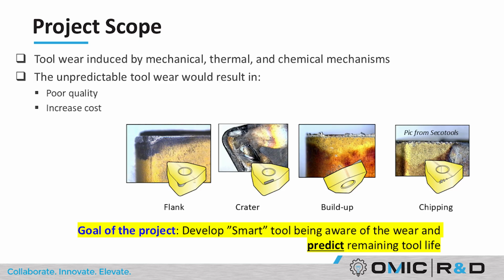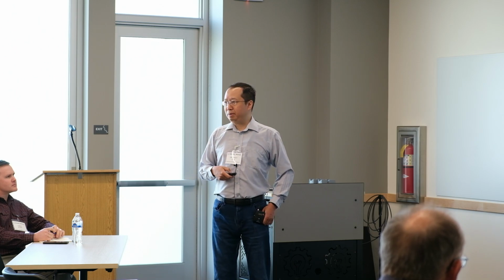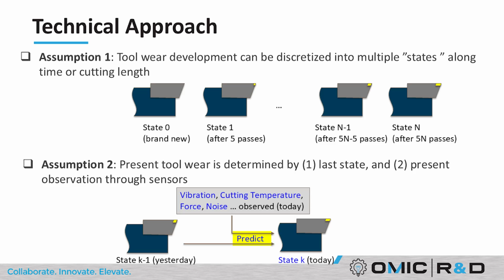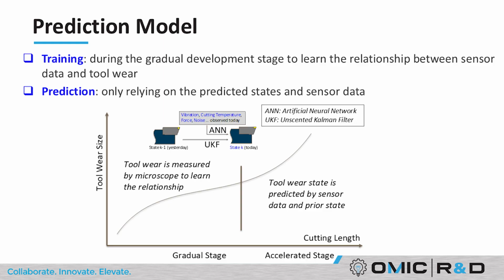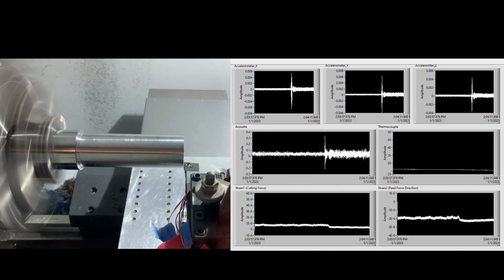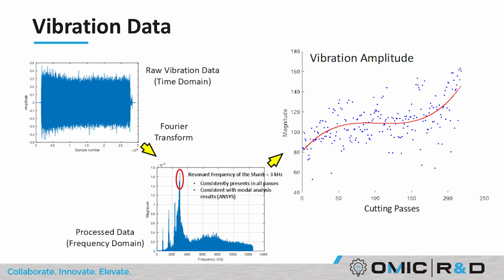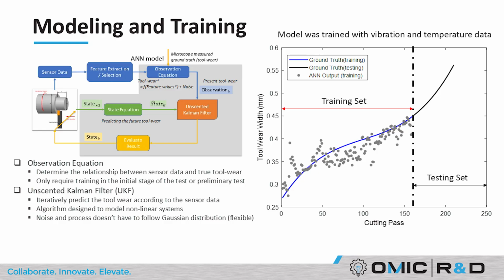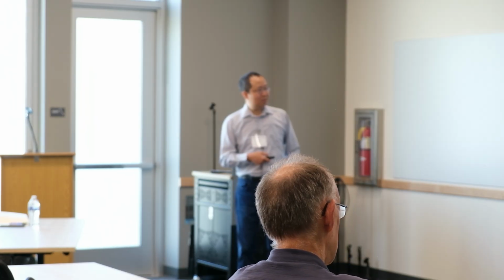OMIC R&D Technology Symposium - Smart Tool for Metal Cutting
OMIC R&D recently hosted our 2025 Technology Symposium, where we invited researchers to speak to their work in the manufacturing sector, both in metals additive and in traditional machining. In this installment, Dr. Andy Fan speaks to his work on developing smart tools for metal cutting.

Reach out today to find out how OMIC R&D can help your business find solutions to your manufacturing problems today!